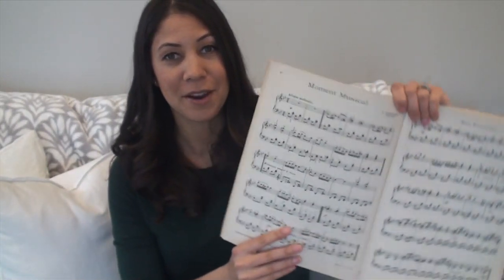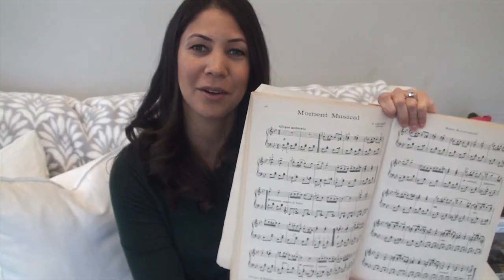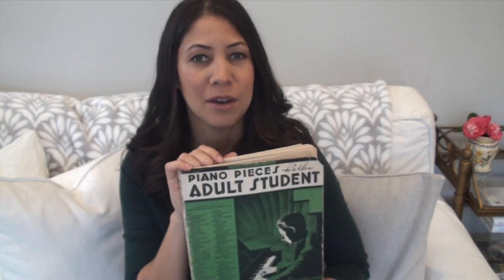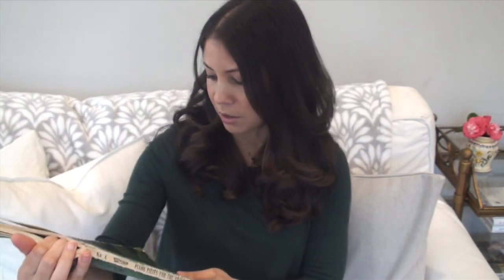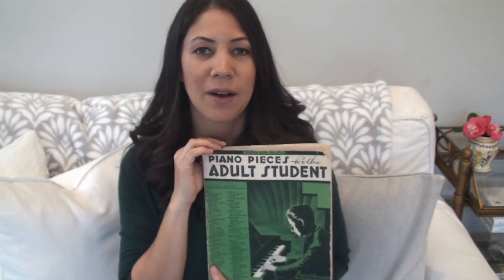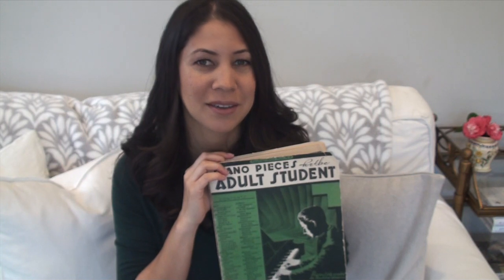Jennifer Plays Moment Musical (Schubert)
This week I perform Schubert's Moment Musical for you. I have always loved this playful piece! I hope you enjoy and feel inspired to pick up an art that you used to love, such as playing the piano!

If you do, please send me a picture over social media. Use the hashtag seekoutthearts or MADAMECHIC

Check out the blog this week for a really fun giveaway for at-home piano lesson materials from The Hoffman Academy!